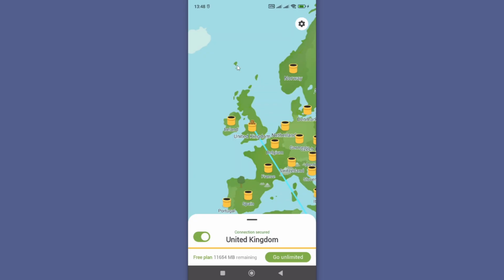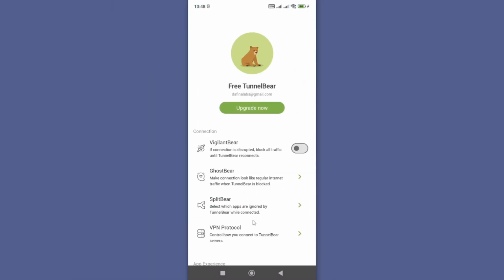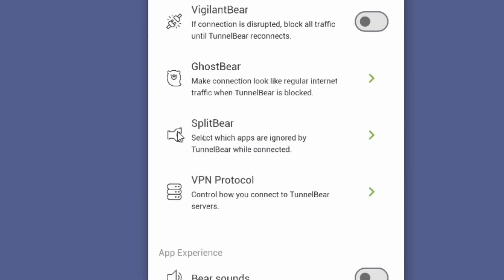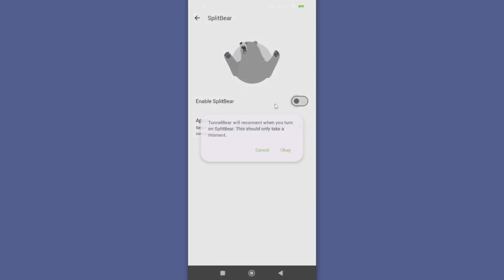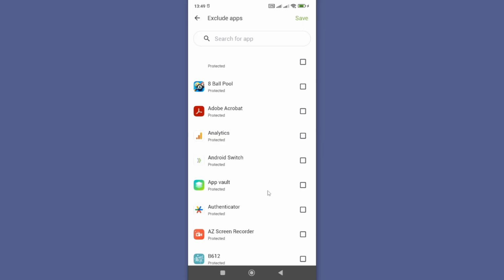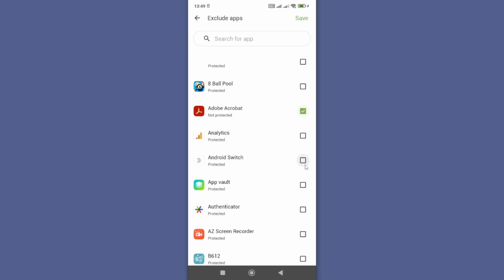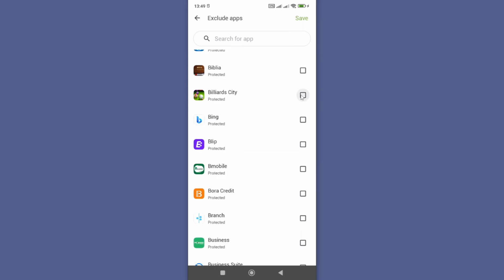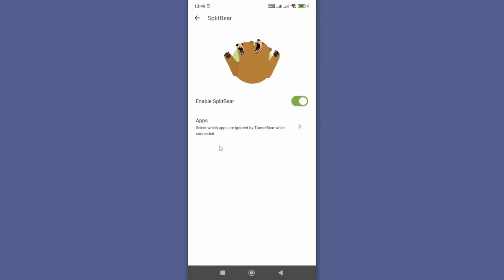How To Exclude Apps From TunnelBear VPN App On Smartphone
In this video, you’ll learn how to exclude specific apps from using the TunnelBear VPN on your smartphone. This easy tutorial walks you through the settings that allow certain apps to bypass the VPN connection while others remain protected.

👉 Watch till the end to learn how to manage which apps use your VPN and improve performance for apps that require a direct internet connection.

What You’ll Learn:

How to exclude apps from TunnelBear VPN

Steps to access split tunneling or app bypass settings

Why excluding certain apps can improve connectivity

Tips for managing VPN usage on your smartphone